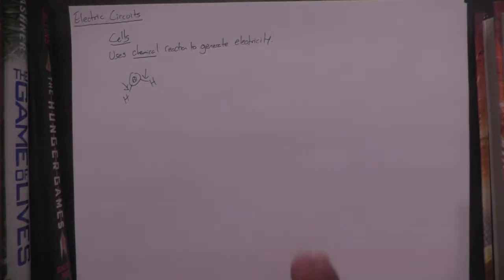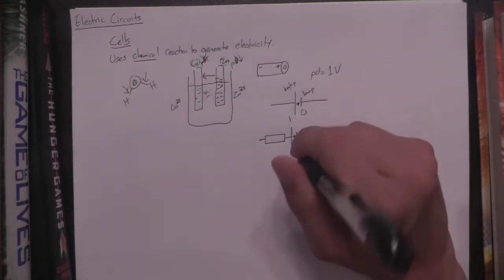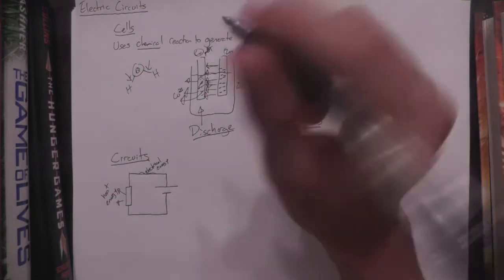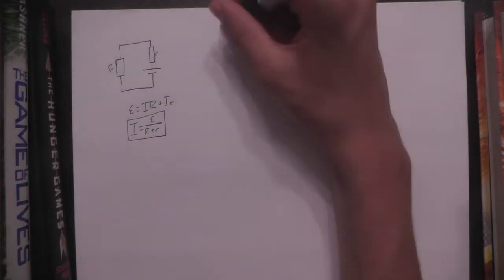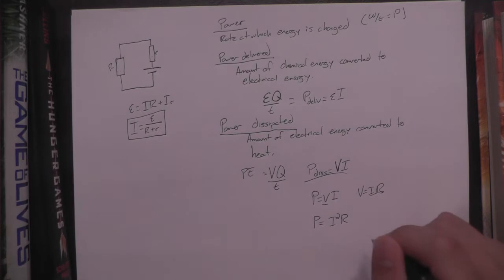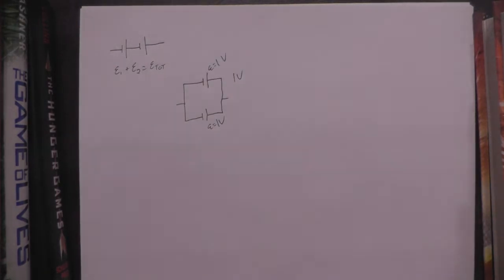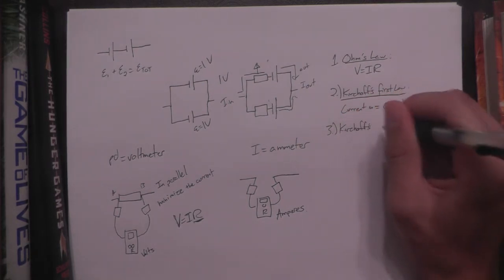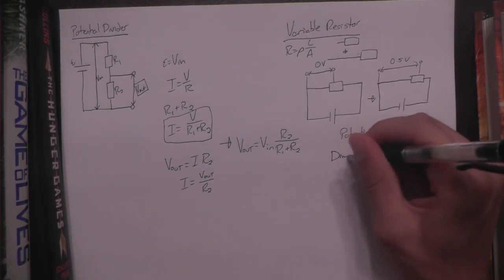Physics 6.3: Electric Circuits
We've discussed the force, we've covered the current... now it's time to discuss how electricity is often used in the real world: the circuit! In this video Lucas discusses what circuits are, how they work, and how we can analyze the key features of electricity within them.